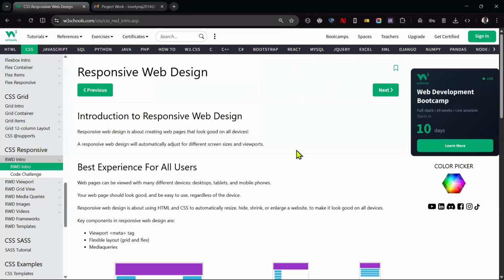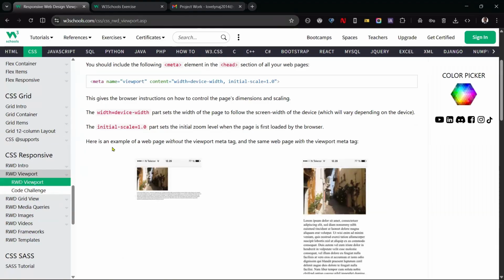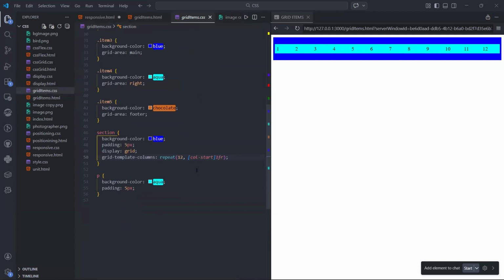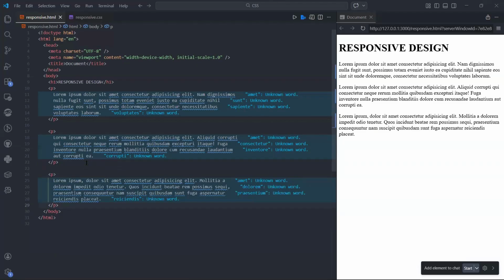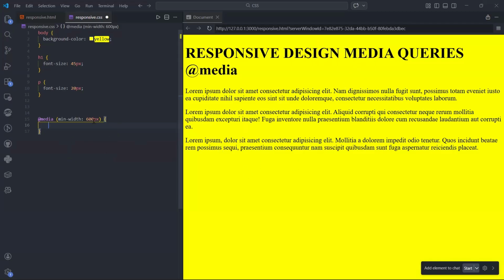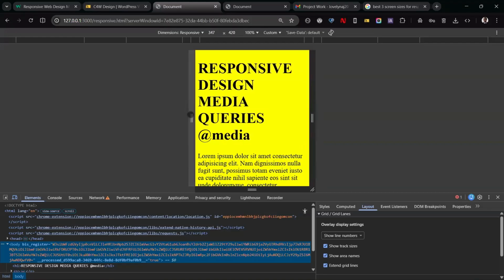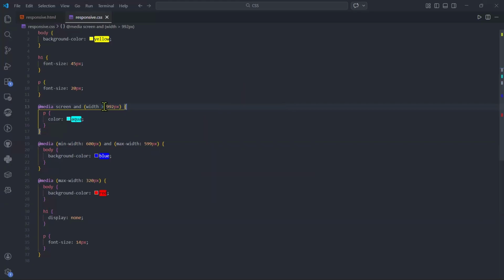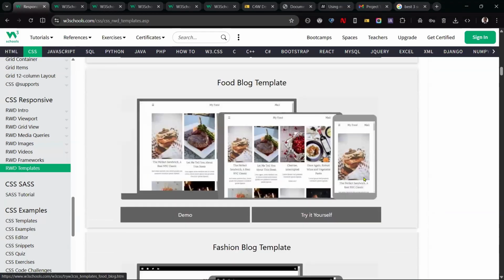HTML & CSS Full Course 2026 – Lesson 19: CSS Media Queries & Responsive Units Explained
📘 HTML & CSS Full Course – Lesson 19

In this lesson, you’ll learn how to create fully responsive websites using CSS Media Queries and responsive units. These are essential tools for making websites look perfect on mobile, tablet, and desktop screens.

This lesson is part of the HTML & CSS Full Course 2026, designed to help beginners become professional frontend developers.

- What CSS Media Queries are
- Media query syntax and breakpoints
- How to target mobile, tablet, and desktop devices
- Responsive units: %, em, rem, vw & vh
- Mobile-first design approach

👨‍🎓 Who this lesson is for:
- Beginners learning responsive design
- Students building mobile-friendly websites

Tutor: Mr. M. Najeeb H. @NajiTech
Design Agency: C4W Design

💬 Support
If you find this lesson helpful: